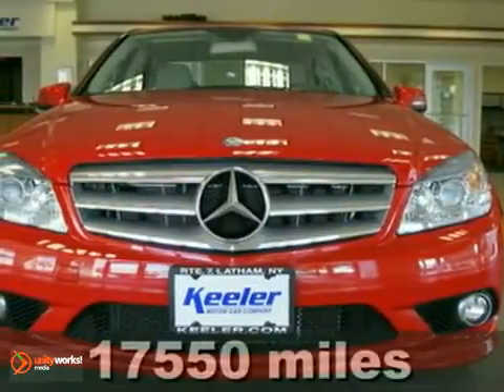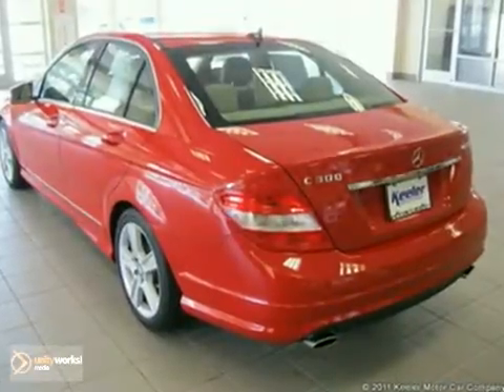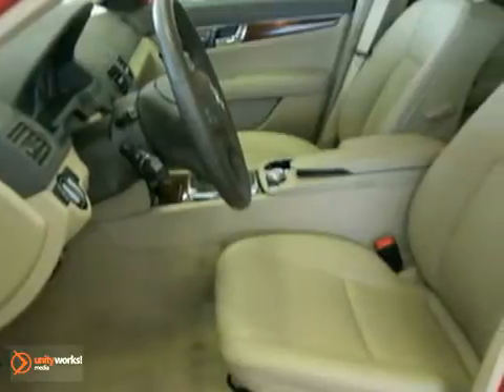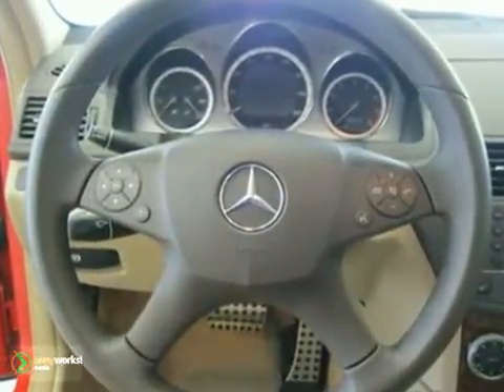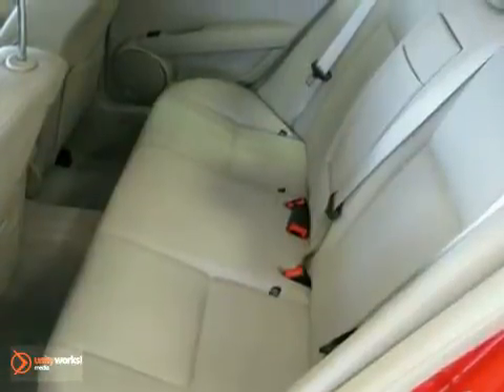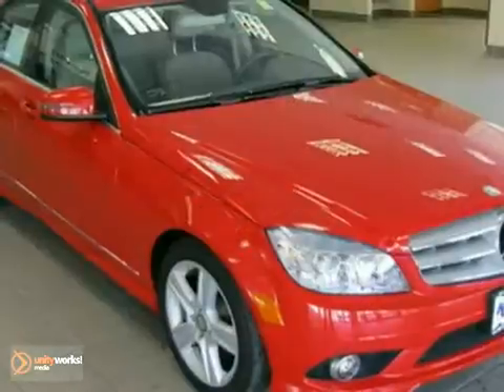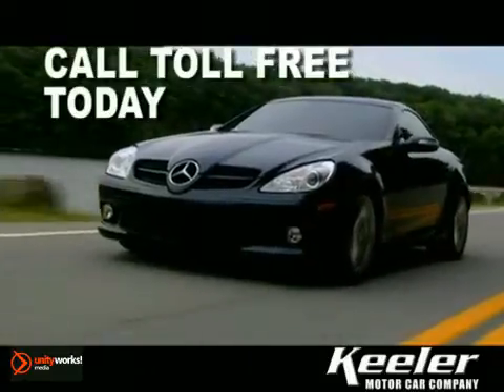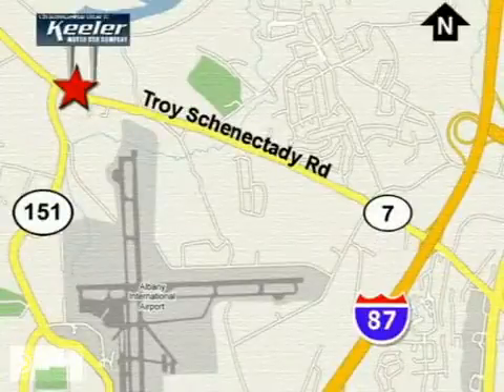2010 Mercedes-Benz C-Class MU3684 in Albany NY Latham, NY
SOLD - If you are looking for real value on a great used car, Keeler Mercedes-Benz invites you to come in and test drive this 2010 Mercedes-Benz C-Class, stock# MU3684. We are conveniently located near Albany NY Latham, NY and known for our great selection, reliability and quality. Come take a look at this 2010 Mercedes-Benz C-Class today.

Keeler Mercedes-Benz
1111 Troy-Schenectedy Rd
Albany NY Latham NY, 12110

KKeeler MERCEDES-BENZ is the spot for new MERCEDES-BENZ cars, hybrids and MERCEDES-BENZ SUVs for the greater Latham, NY area. For years, Keeler MERCEDES-BENZ has been the MERCEDES-BENZ auto dealership of choice, serving surrounding communities like Albany, Troy, Schenectady, Rotterdam, Saratoga Springs, East Glenville, Cohoes, and Pittsfield. Stop in and let us help you find the perfect New, Used, or Certified Pre-Owned Vehicle for you!